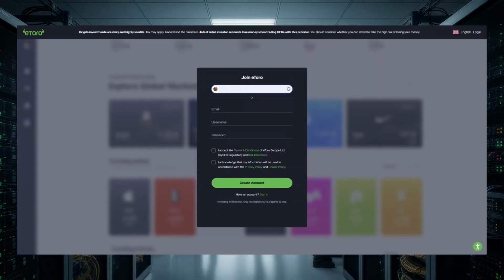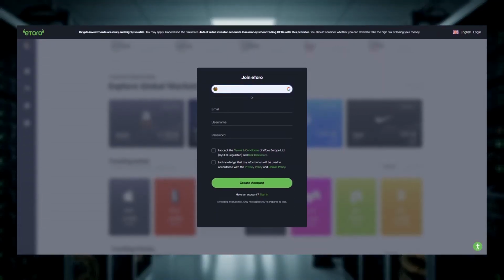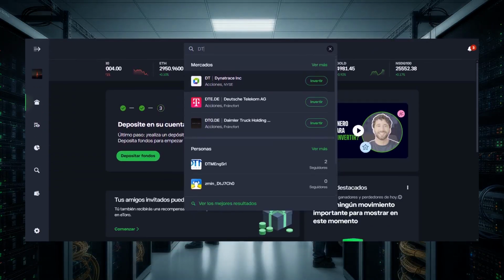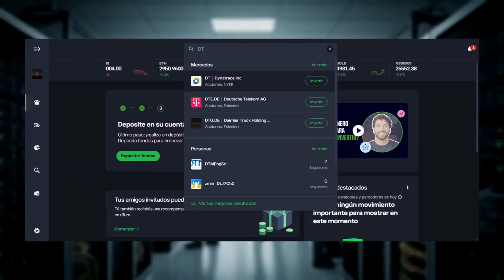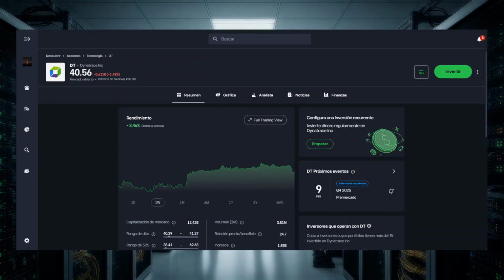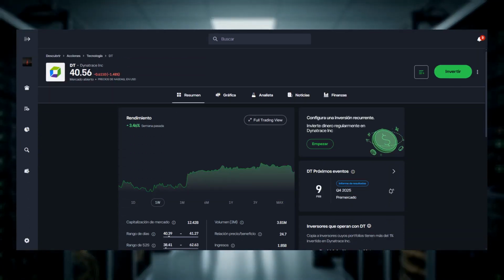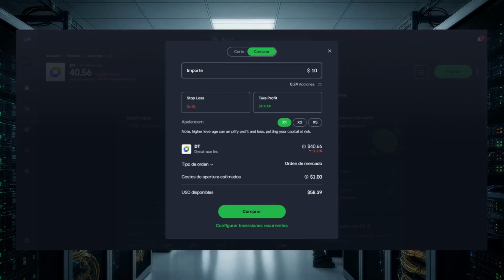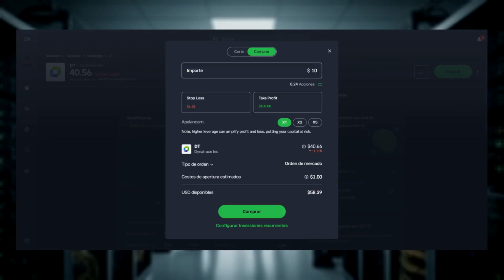How to Invest in Dynatrace Inc (DT) Step by Step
Educational guide on how to buy shares of Dynatrace Inc and the practical steps to place an order on a trading platform.

Use this link to follow the example shown in the video on eToro

Dynatrace Inc is a software intelligence company that provides application performance monitoring and observability for cloud-native and hybrid environments. This short walkthrough explains the typical process of buying a share of Dynatrace on a retail broker, using eToro as a demonstrative platform.

Steps covered: register with a broker, verify your identity, add funds, search for the company using its ticker DT on NASDAQ, confirm the correct listing, choose an investment amount, review the order, and complete the purchase. The video also notes what happens if the market is closed or if you do not have sufficient funds when placing an order.